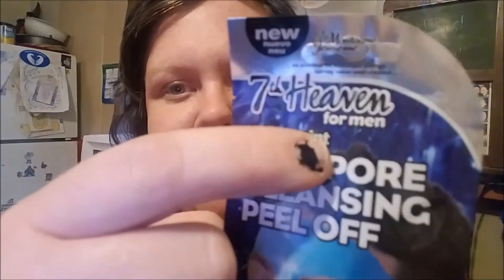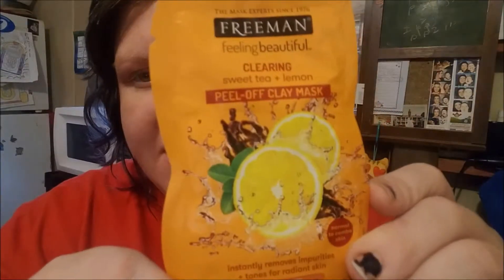What works better? Face mask for man or woman?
Today's video is all about COMPETITION! Which face mask is better?? One made for a man, or one made for a woman??? Let's find out!!!